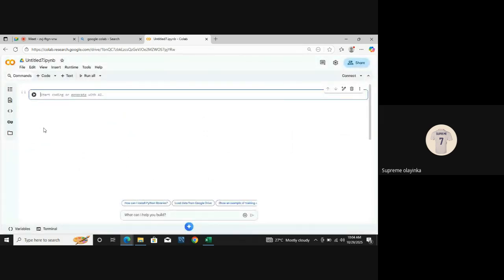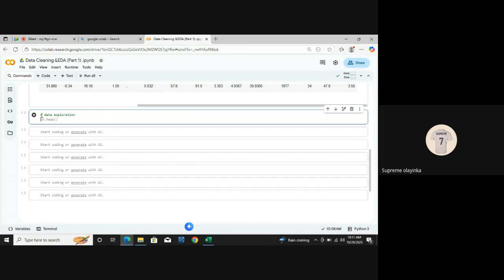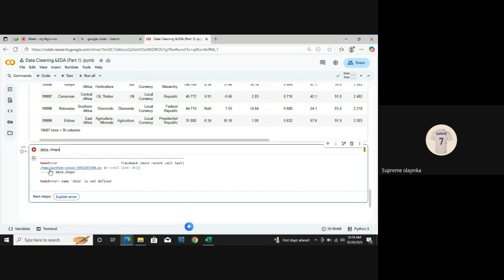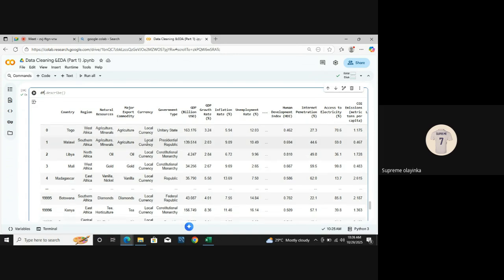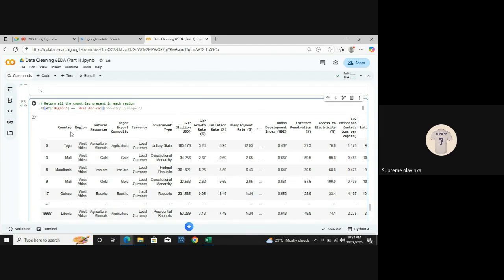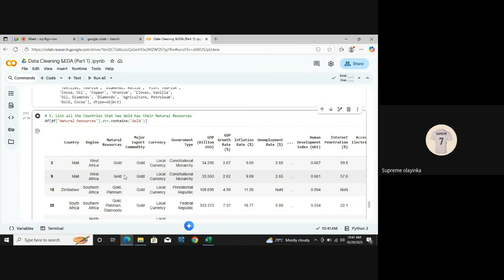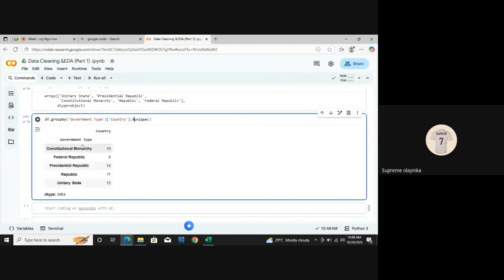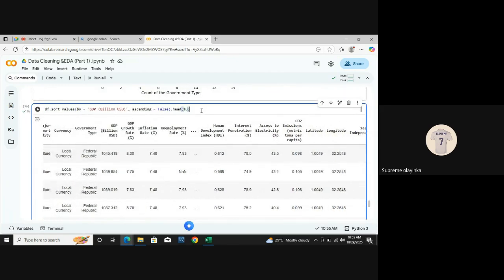Data Cleaning & Exploratory Data Cleaning with Pandas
Welcome to RxData Hub 🌍
In this episode, we’ll be exploring the Africa Development Dataset; a dataset highlighting how 54 African countries are growing and transforming across sectors like economy, health, education, and governance.

We’ll dive into data cleaning and exploratory data analysis covering GDP, population trends, energy access, internet penetration, and much more ready for analysis and visualization.

Whether you’re a data analyst, researcher, or student, this dataset gives you everything you need to uncover insights about Africa’s development journey. So stick around as we explore the numbers, the stories behind them, and how they shape the continent’s future